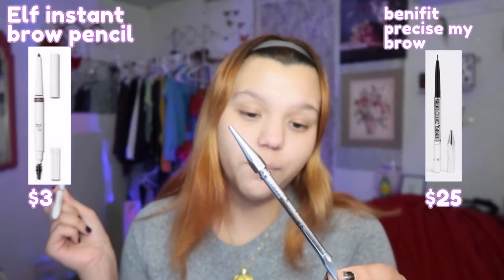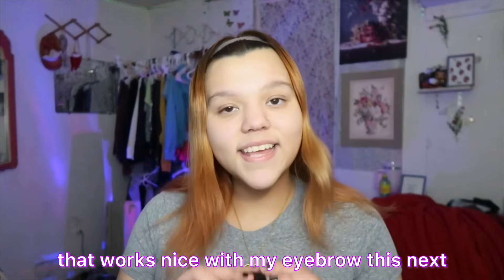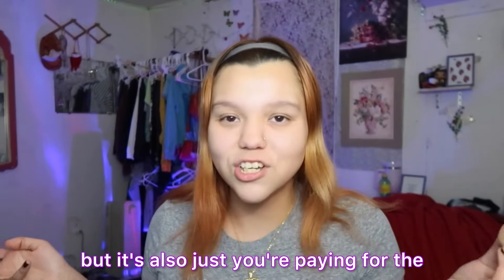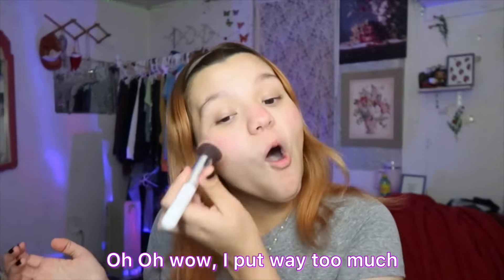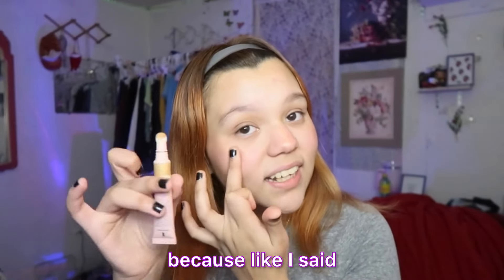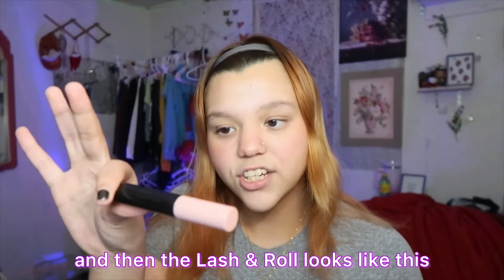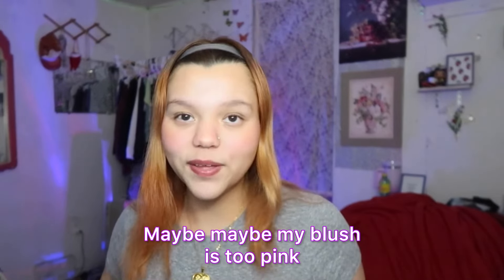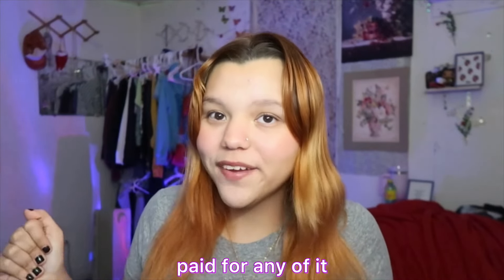Full Face Using ONLY VIRAL Elf Makeup DUPES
Doing my makeup using ONLY viral elf makeup dupes

products used
-elf halo glo
-elf instant brow pencil
- elf putty bronzer
- elf camo liquid blush
-elf liquid highlighter
-elf hydrating lip shine

time stamps:
foundation -   00:07
Eyebrows-   00:38
Contour -  01:37
Blush- 02:49
highlighter- 04:13
mascara-  05:27
Lips-  06:22